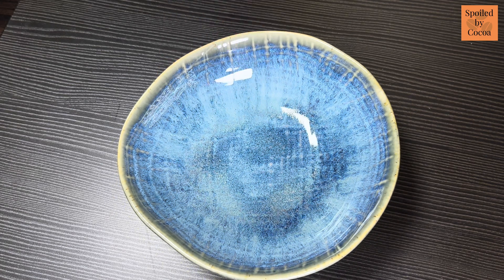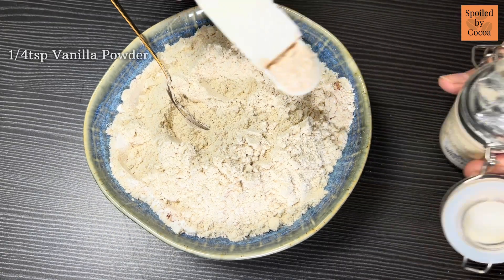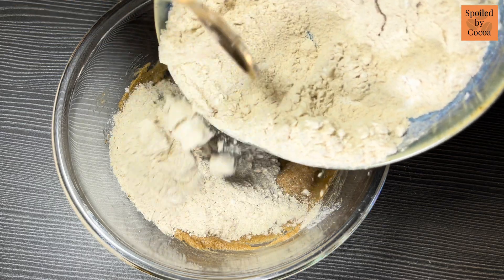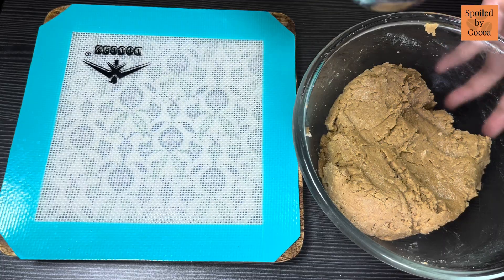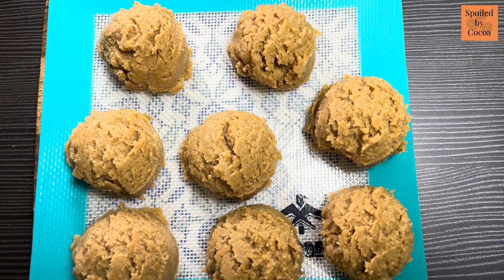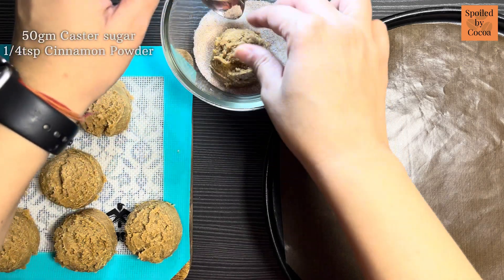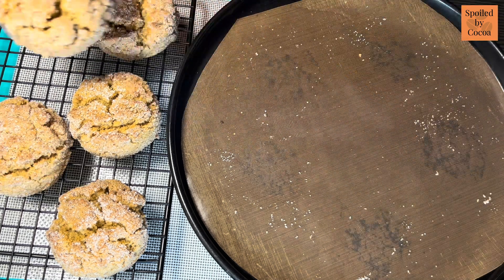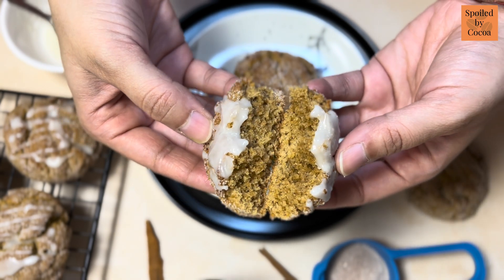Whole wheat Eggless SnickerDoodle Cookies | Cinnamon Sugar Cookies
Snickerdoodle cookies are a classic treat that never fails to delight. These delectable cookies are known for their soft and chewy texture. What sets Snickerdoodles apart is their signature cinnamon-sugar coating that adds a delightful crunch and a burst of warm, comforting flavour. Whether enjoyed with a glass of milk or as a sweet indulgence on their own, snickerdoodle cookies are a timeless favourite that will always bring a smile to your face. So grab a batch of these irresistible treats and savour the simple joy of a snickerdoodle cookie experience!

Timeline:
0:15 - Dry Ingredients
1:13 - Add Butter
1:44 - Add Dry ingredients
2:11 - Add milk
2:42 - Shape Cookies
4:06 - Roll in Cinnamon Sugar
4:36 - Bake

Ingredients-
146gm Whole wheat Flour
14gm Cornflour
1/2tsp Baking Powder
1/8tsp Baking Soda
1/4tsp Vanilla Powder
1/8tsp Cinnamon Powder
Salt
72gm Butter, Unsalted
50gm Brown Sugar
50gm Caster Sugar
40-50gm Milk

Cinnamon Sugar
50gm Caster Sugar
1/8tsp Cinnamon Powder

Bake at 180C for 11-14 minutes.

Happy Baking
-Spoiled by Cocoa